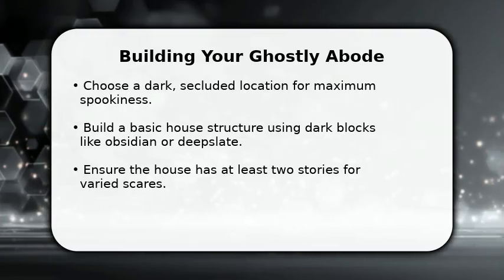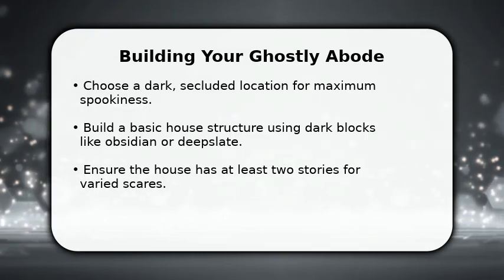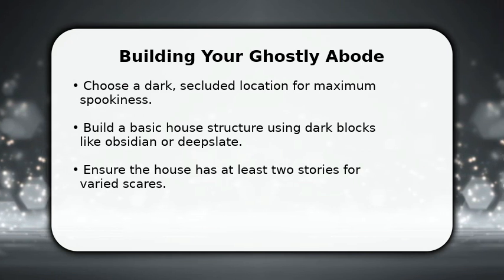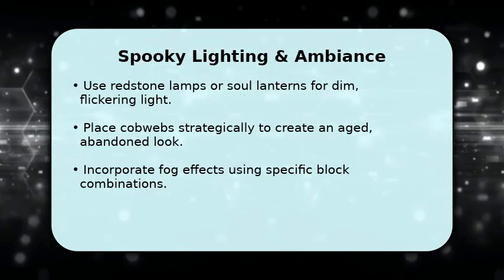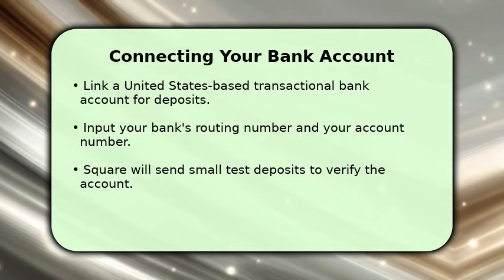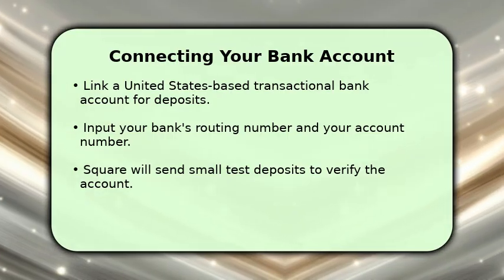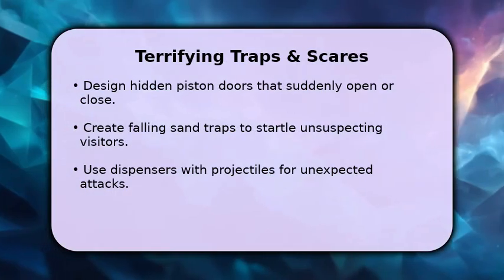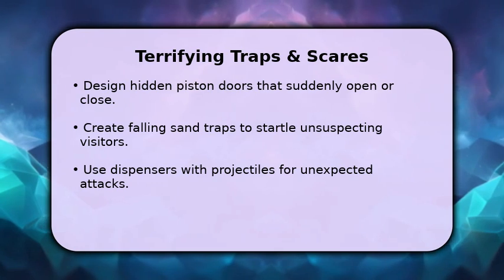How to Make a Ghost House in Minecraft 2025 - Full Guide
▸ (v) Learn how to build the iconic ghost house in Minecraft with our step-by-step guide. This tutorial covers everything from planning to completion, including tips and tricks for creating an authentic ghost house experience. Whether you're a beginner or experienced player, this video is perfect for anyone looking to add some spooky charm to their Minecraft world.